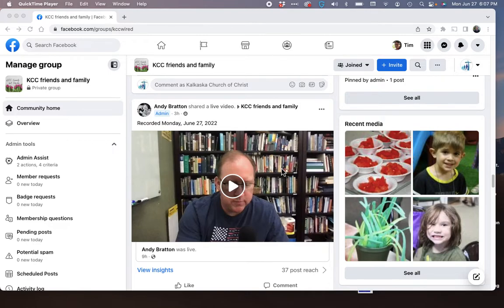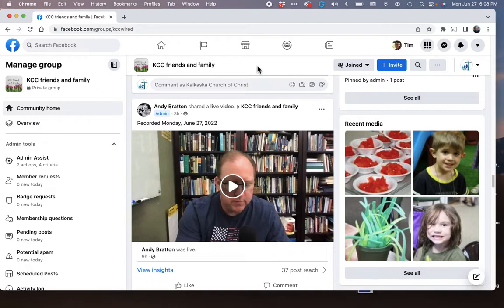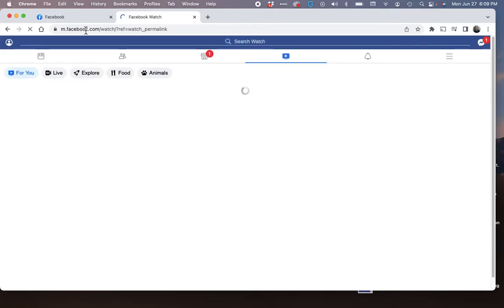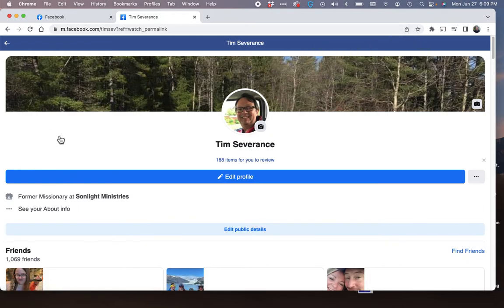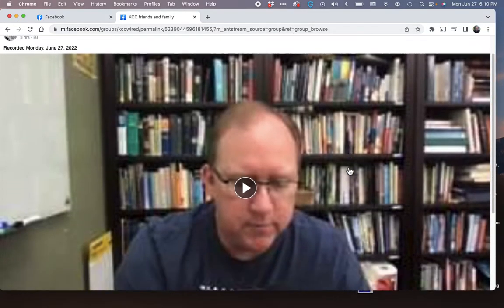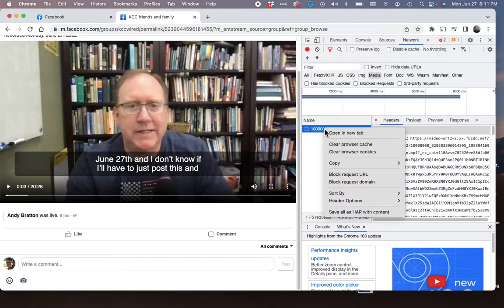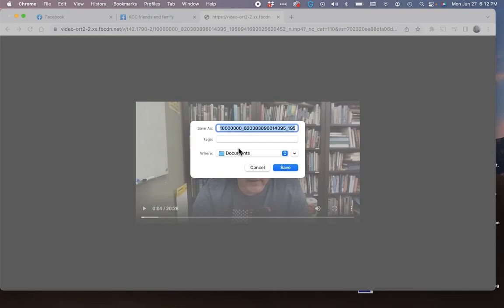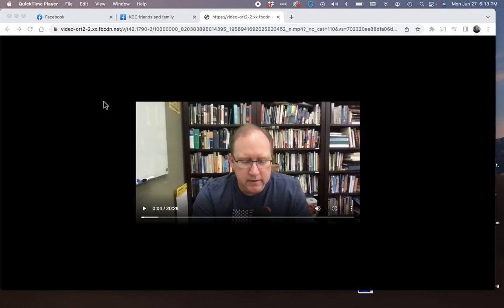How to download a video from a Private Facebook Group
Download a video from a Private Facebook group with the Chrome browser.